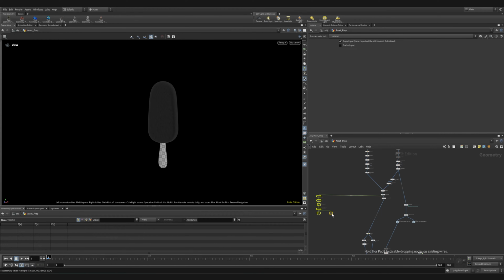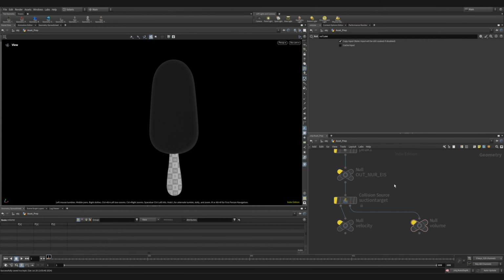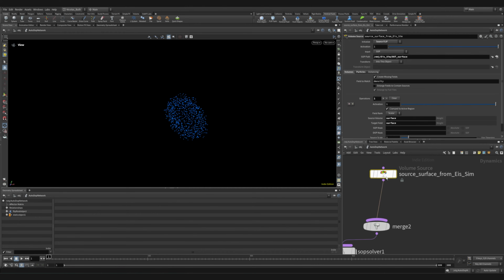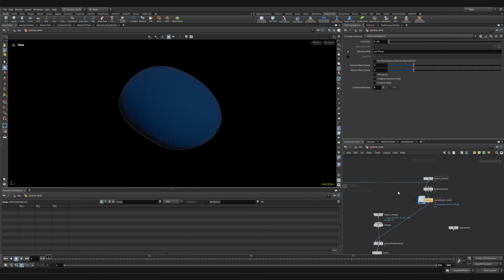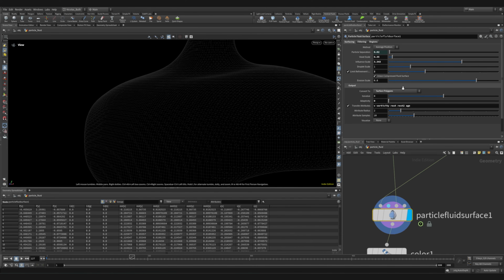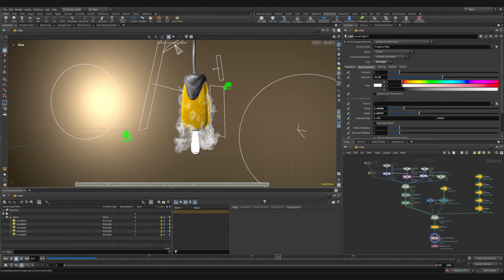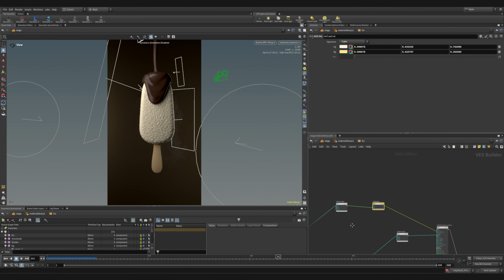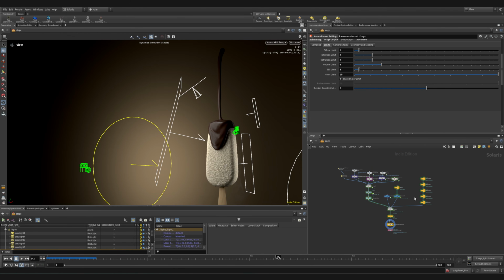How to Create Ice Cream | Houdini Tutorial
In this 3D tutorial I'll show you how I recreated this famous Ice Cream Commercial in Houdini. I rendered it in KarmaXPU on the Solaris Stage and I even go a bit into the materials. Hope u enjoy!